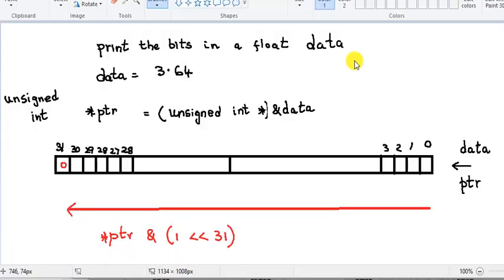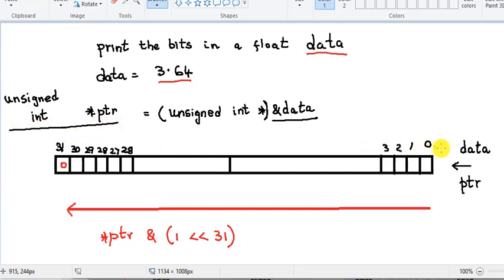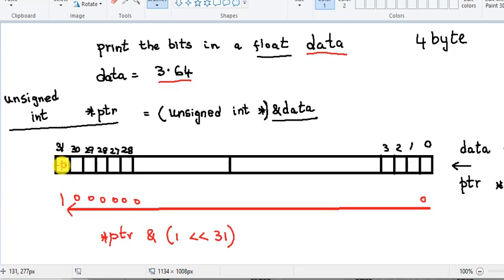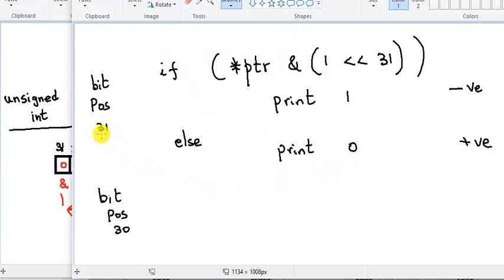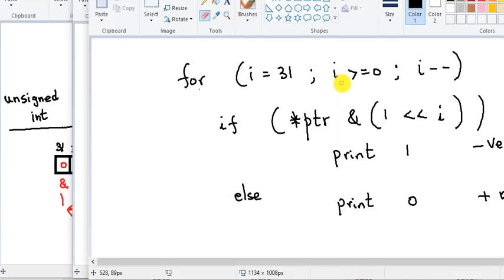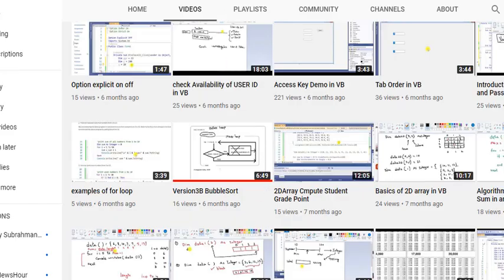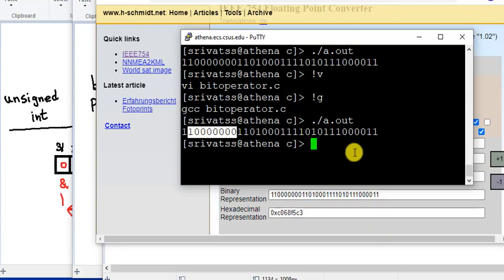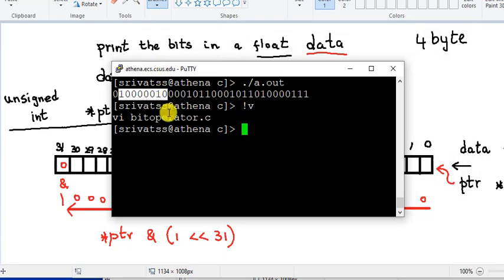Print the Bit Representation Of a Float Data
Bit representation of float data type  C language